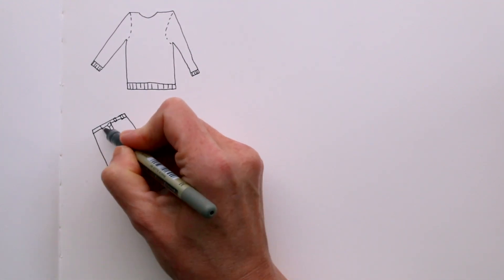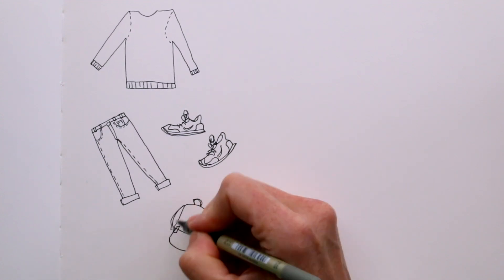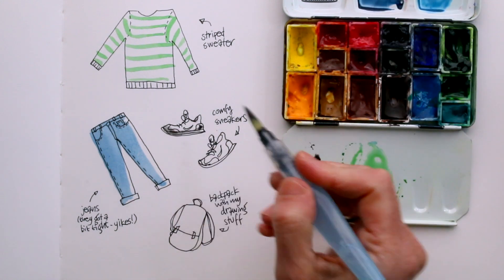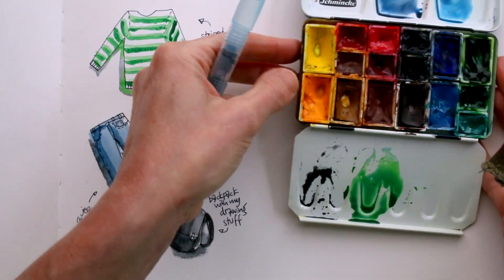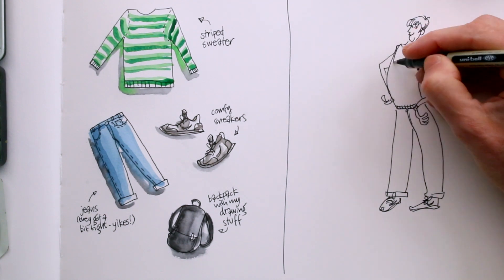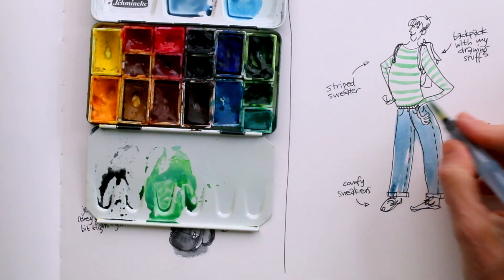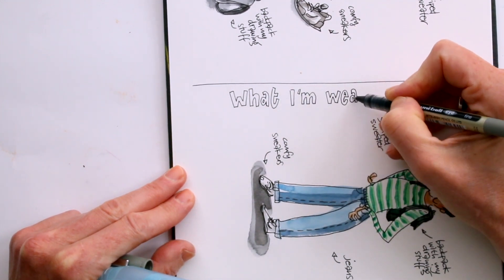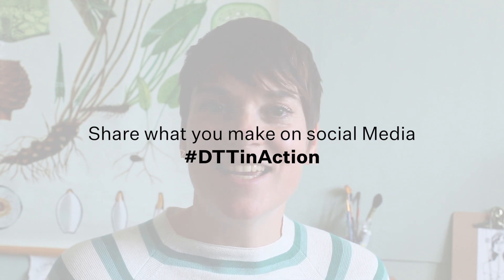Draw Your Outfit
Not sure what to draw? Look down and draw what you wear! Your outfit tells a lot about you, and there are different ways to capture it in your sketchbook. Let's give it a go today.

Materials used in this video:
-Uniball eye rollerball pen
-Daniel Smith watercolors:
Sap Green, Hooker’s Green, Van Dyck Brown, Indigo, Italian Burnt Sienna, Burnt Umber